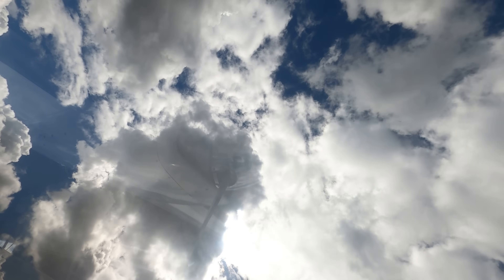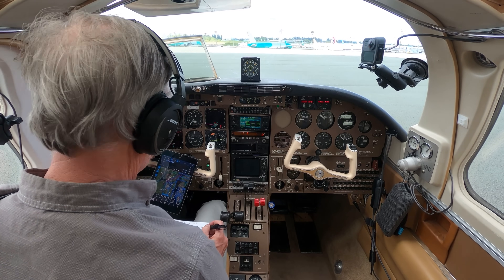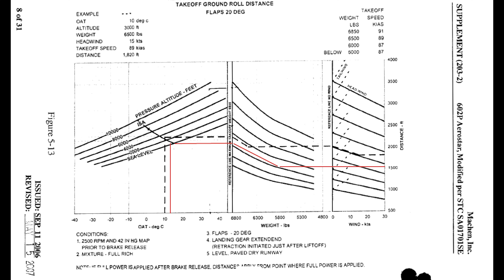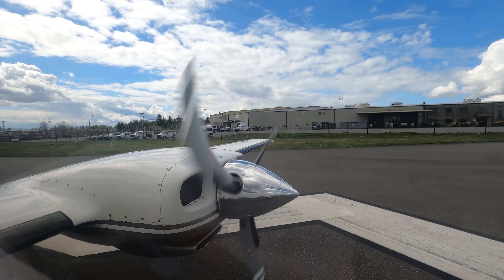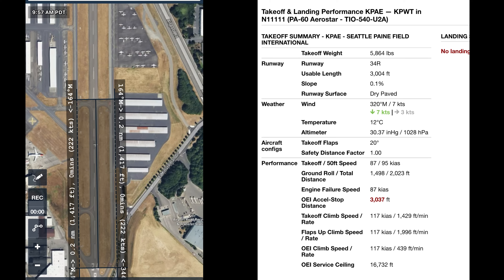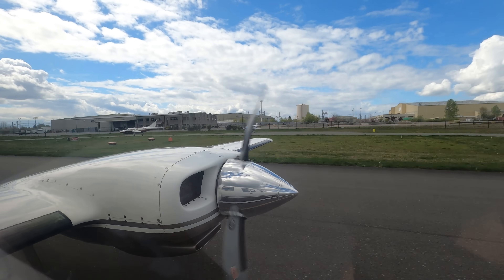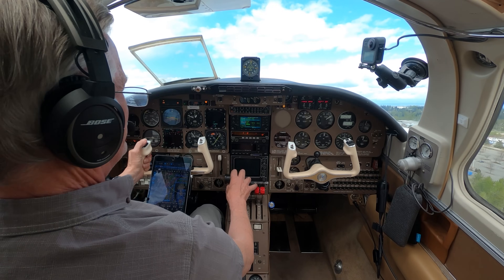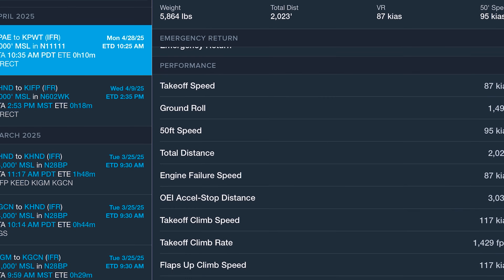Is this short runway long enough for my Aerostar to take off from?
Aerostar 700 Short Field Takeoff Performance | Max Performance Test & Planning Tips

How capable is the Aerostar 700 on short field runways? In this video, we put the 700-horsepower twin through its paces to see just how much that extra power helps with takeoff performance. From ground roll to clearing a 50' obstacle, we break down real-world numbers and max performance procedures in detail.

✅ Learn how to calculate:

Takeoff ground roll

Distance required over a 50’ obstacle

Accelerate-stop distance

We also share tips on using ForeFlight for accurate pre-departure performance planning—critical when operating from shorter or high-elevation fields.

Whether you’re an Aerostar pilot or just passionate about high-performance piston twins, this video will give you practical insight into short field operations and how the Aerostar 700 stacks up.

✈️ Chapters:
00:00 - Intro
04:08 - Using the performance charts
07:51 - Testing and measuring performance
13:11 - Max Performance Takeoff Demonstrated
13:43 - Cool planning tricks with Foreflight

The Aerostar is the fastest Light piston twin.
Two world speed records:
1000k closed course at 259 kts
2000k closed course at 277 kts

Amazing factory support and great owners community.

Aerostar 702P Performance specs:
TAS @ 65% Power 235kts, FL 200, 44 gph
Max seating 6, certified for 7.
Can be used for Basic Med pilots
TBO 1800 hrs
Max Cabin PSI 5.5
Cabin Altitude at FL250 8000 ft
Cabin Altitude at FL300 10,700 ft
Max Gross Take Off Weight 6850 pounds
Typical Useful Load 2300 pounds
Max fuel with aux tank 209.5 gallons.